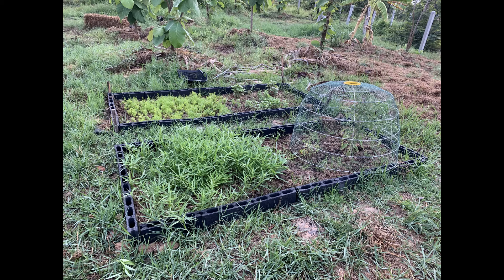Shade Cloth Project